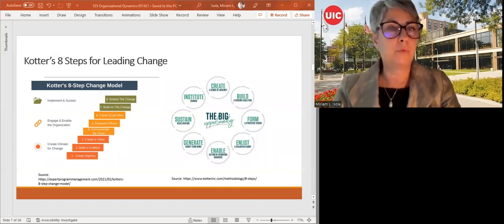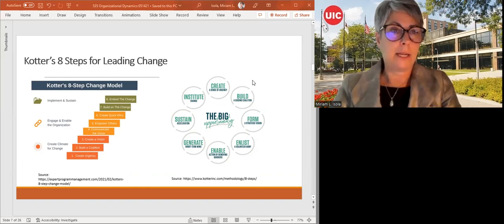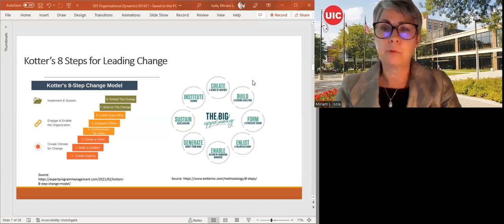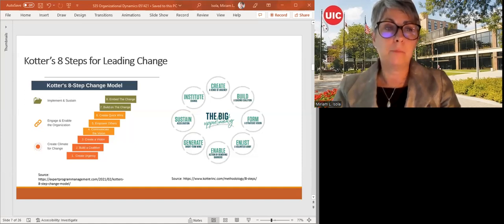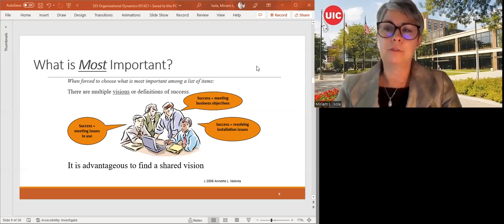535 Module 3 Leading Change